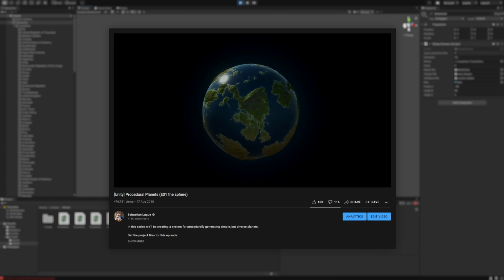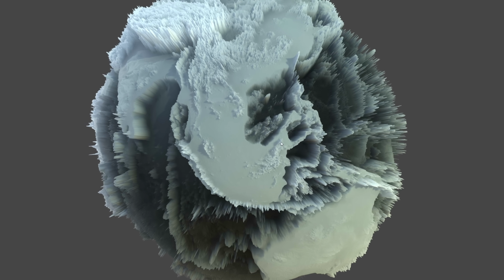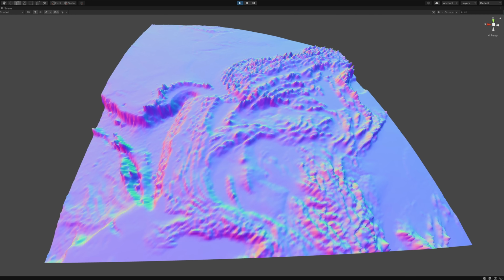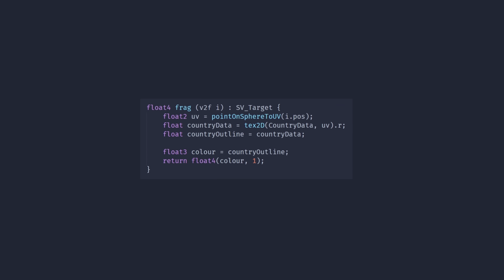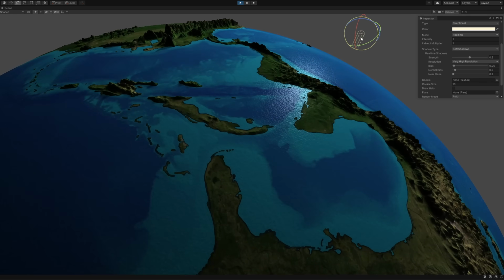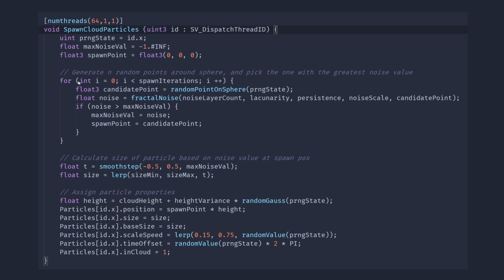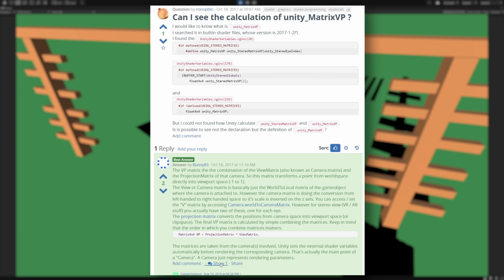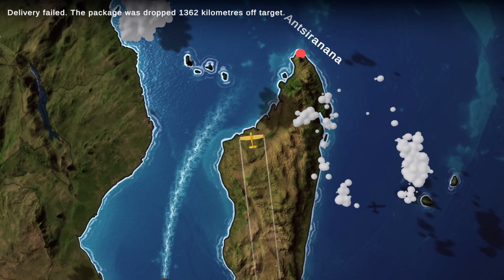I Tried Creating a Game Using Real-World Geographic Data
A little experimental game I've been working on recently, where you fly around a tiny version of the world and deliver packages to various cities. Would love to hear any ideas you might have about how this could be taken further!

Chapters:
0:00 Intro (feat. Ori)
0:36 In Which a Cube Becomes a Sphere
2:06 Topography and Bathymetry
2:38 Latitude and Longitude Conversions
3:24 A Vertically Exaggerated World
6:10 Flying About the Planet
7:35 Frustum Culling Optimization
8:20 Generating a Normal Map
10:09 A Splash of Colour
10:39 Countries and Cities
12:06 Drawing Borders
13:07 Country Highlights
15:37 Drawing the Oceans
18:01 Some Gigantic Boats
20:05 Cloud Experiments
24:08 Custom Shadow Casting
25:39 Atmosphere Test
26:44 Parachuting Packages
28:00 Let's Play!
31:27 Outro (feat. Ori and Beemo)